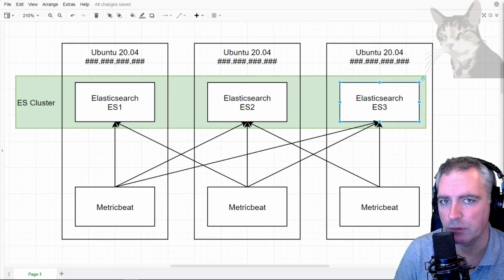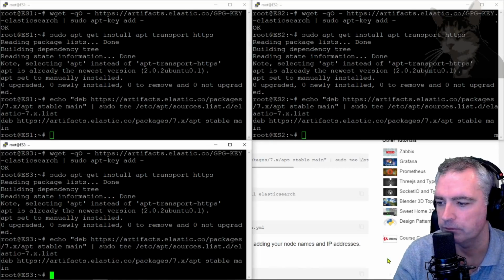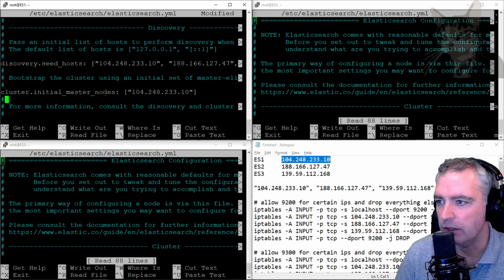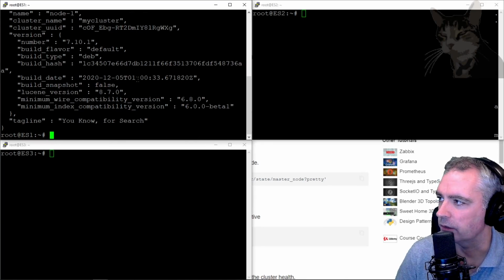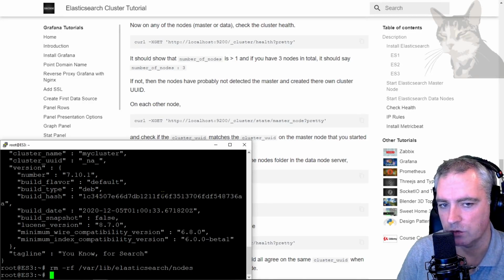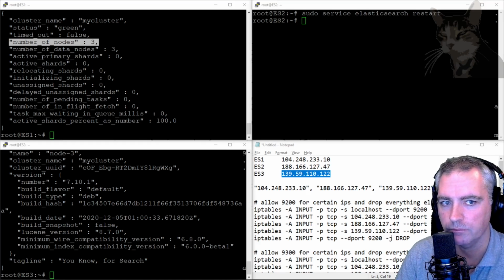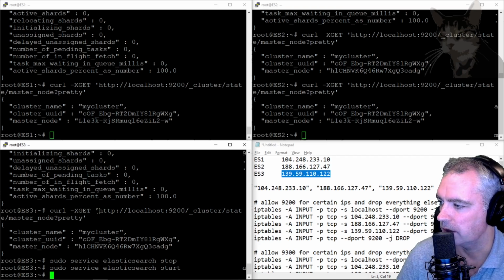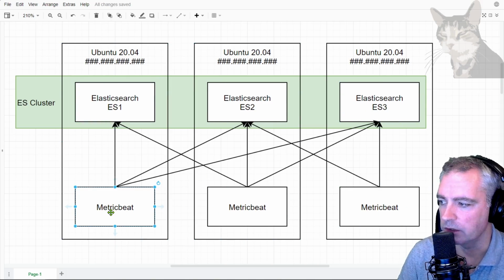Elasticsearch Cluster Tutorial : Part 1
This is video 1 in a small tutorial about creating a Cluster of ElasticSearch Servers with Metricbeat instances and viewing the data in Grafana.

I will create 3 identical Ubuntu 20.04 servers in different regions of the world.

I will install ElasticSearch and Metricbeat on them and configure them with identical settings.

I will give them hostnames of ES1, ES2 and ES3.

They all have unique IP addresses which I will need to use in the Elasticsearch and Metricbeat configurations.

I will also name the nodes in the cluster, as node-1, node-2 and node-3.

for commands used in the video.